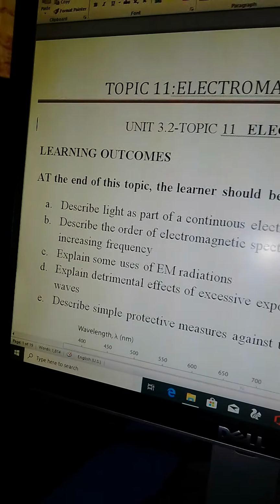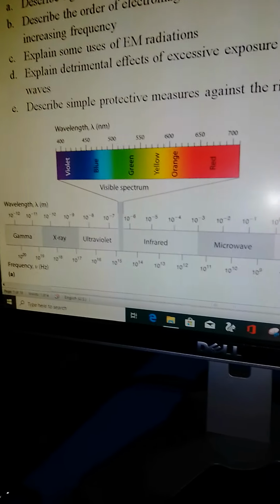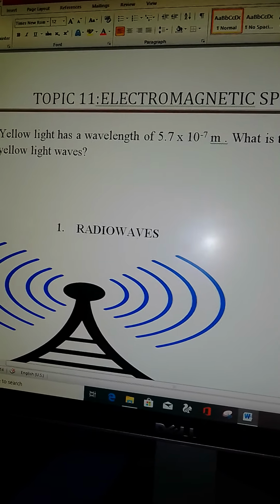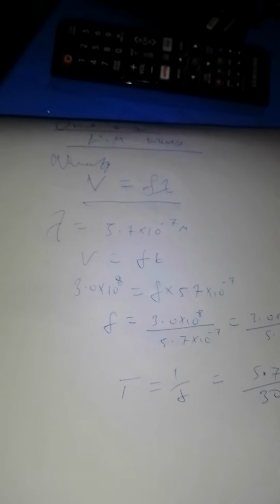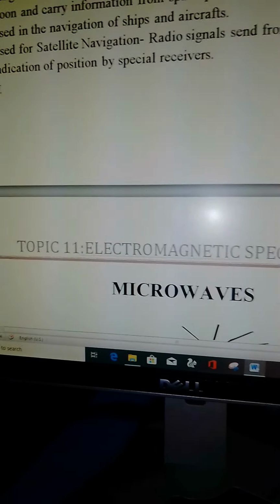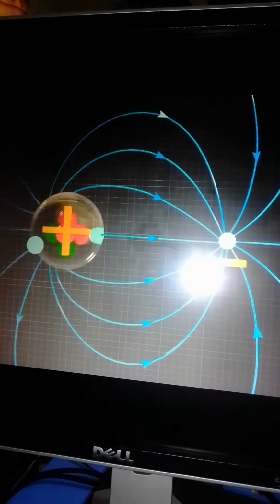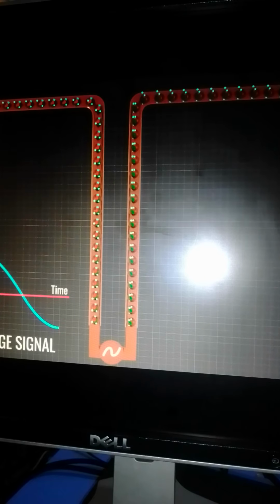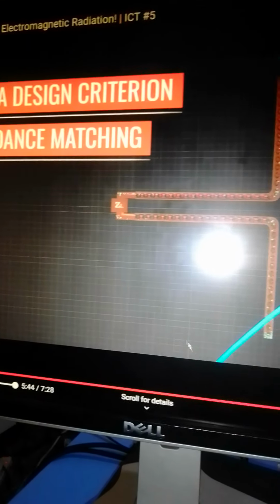Mr Omeri(Unit 3.2 part 1)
Em waves, IGCSE